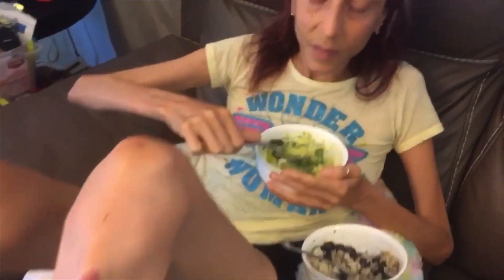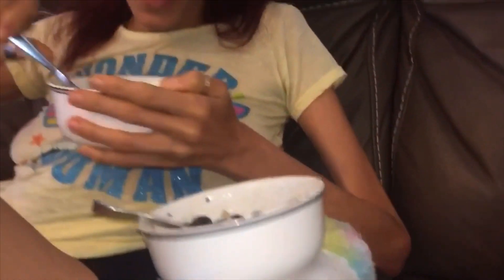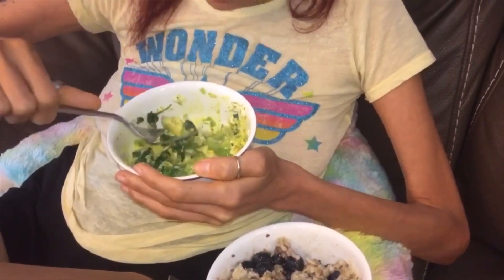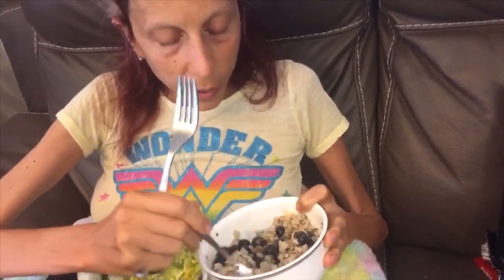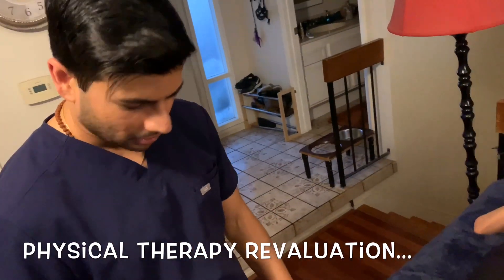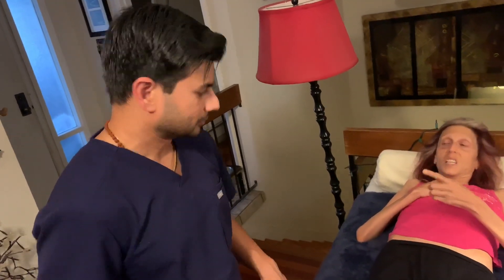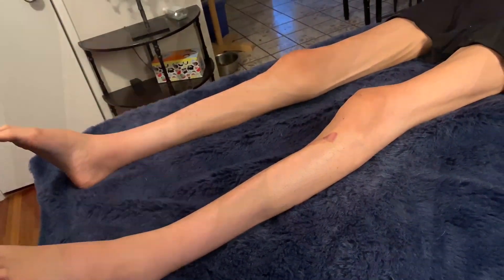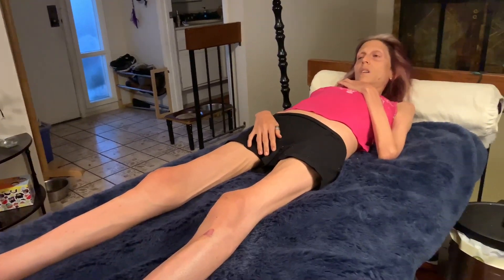GRoWinG PaiNs in ReCoVeRY / PART 1 of 2